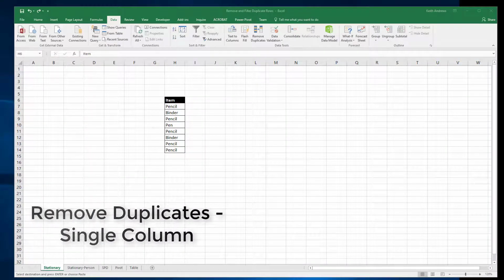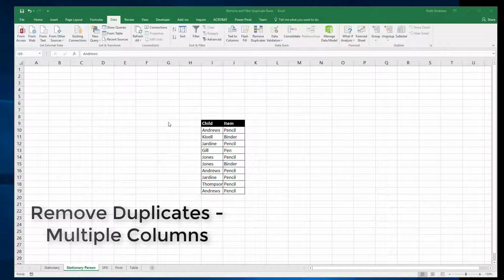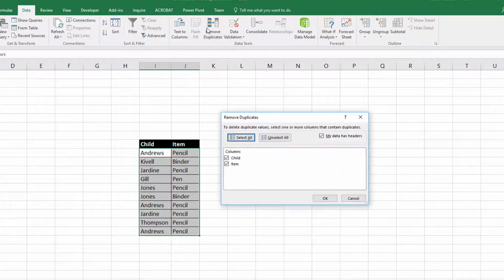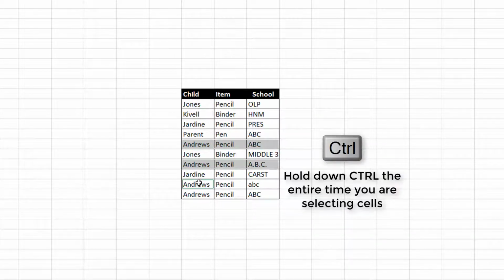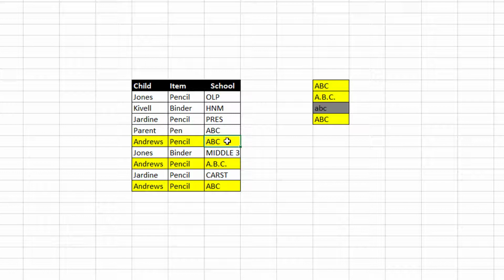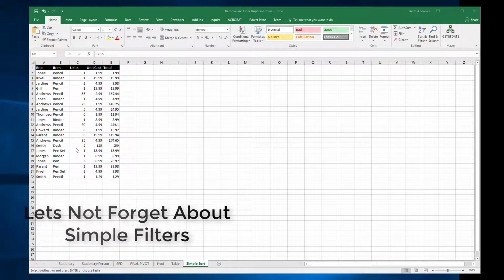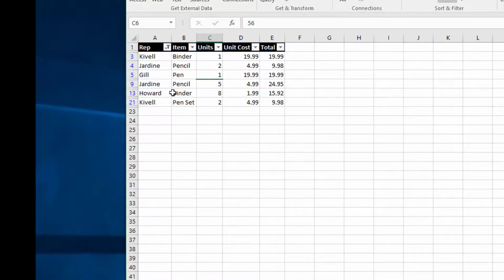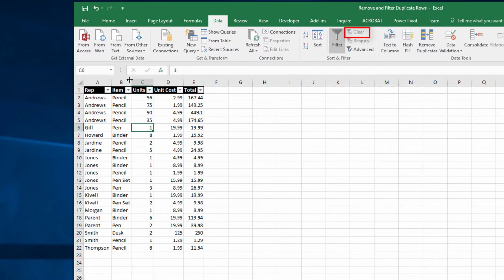Remove Duplicates and Filter Records in Excel: Part 1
Hi Everyone. I am excited to show off my first video in an ongoing series titled "DIRTY DATA: Clean, Analyze and Present"

It is a weekly video that aims at helping New and Experienced users of Excel, Access, Power BI and SQL Server in working with their data in the most efficient and productive ways.